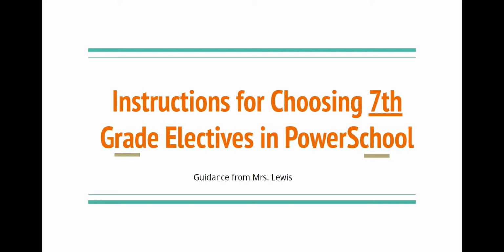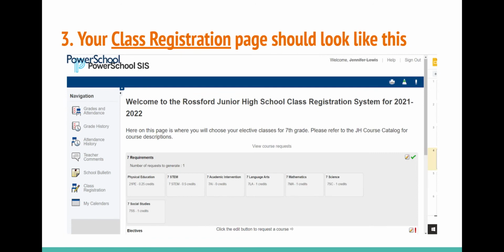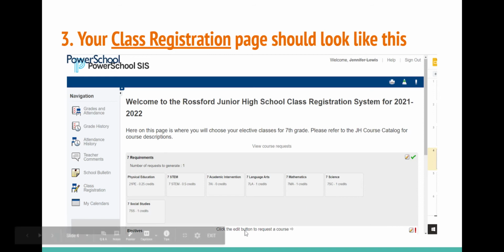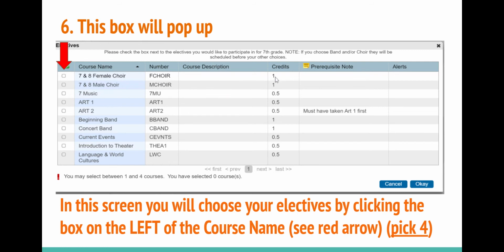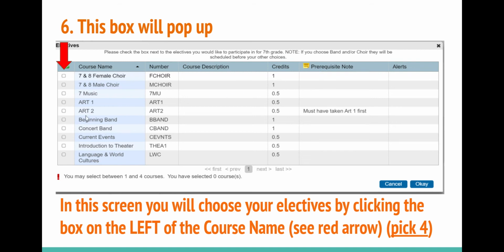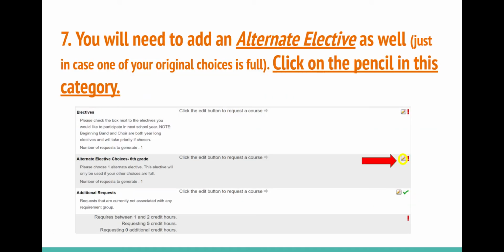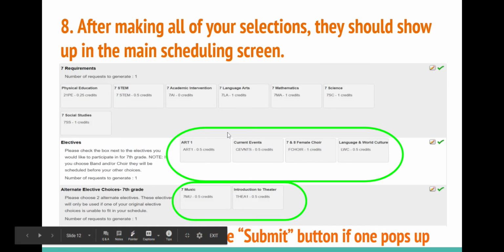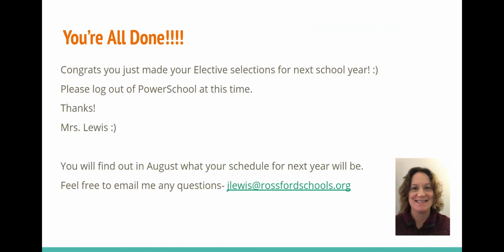Instructions for Choosing 7th grade Electives in PowerSchool